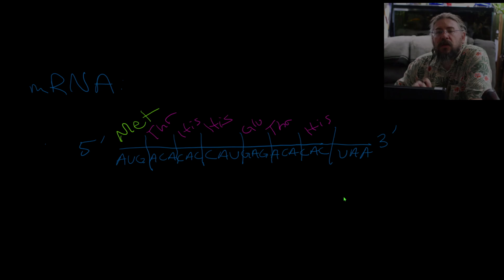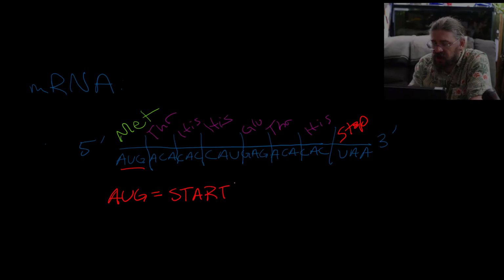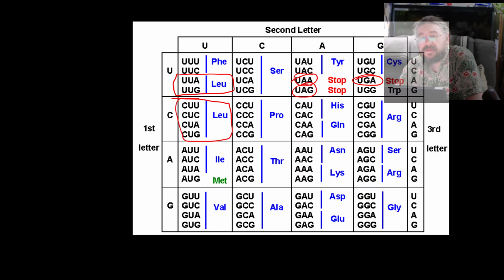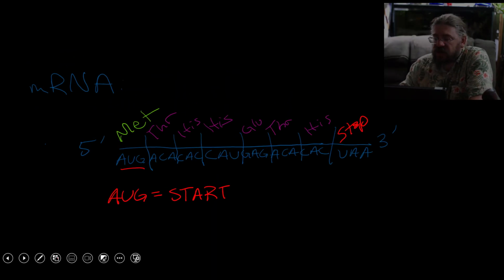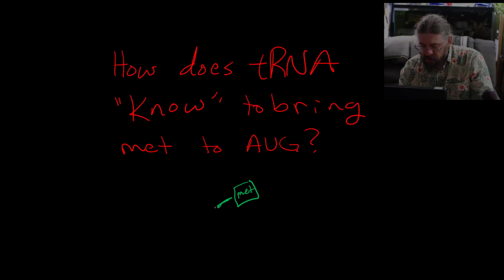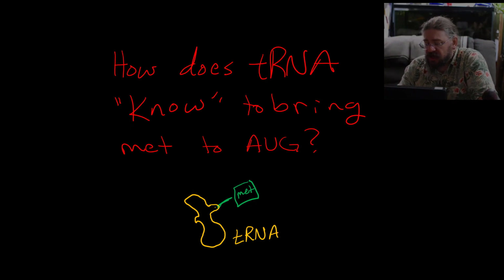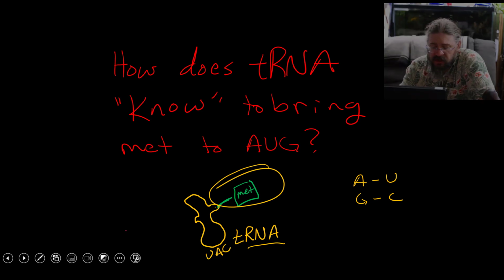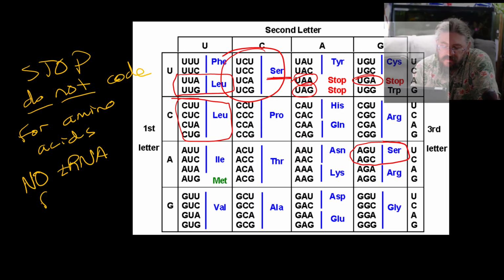Translation - tRNA and Anticodons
Ok, I get how codons work, but how on earth does the correct tRNA find its way to the correct codon?!

Welcome to the anticodon!